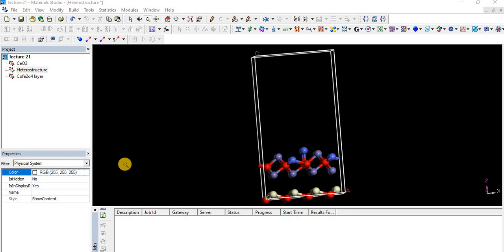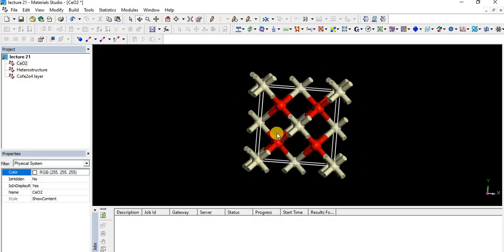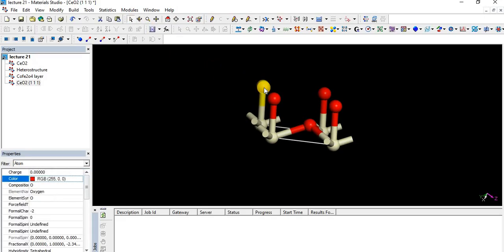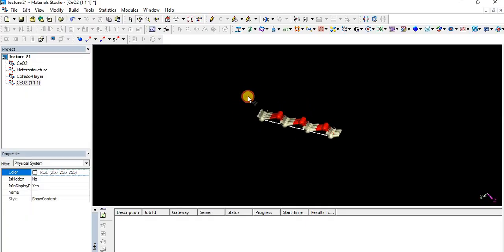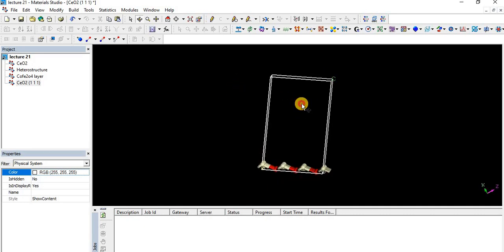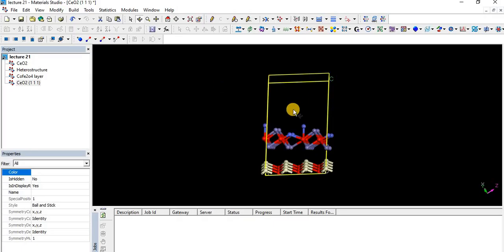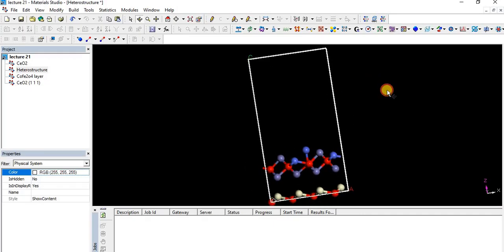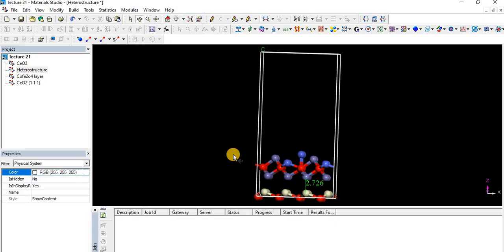How to Make a Heterostructure in Material Studio | CeO₂/CoFe₂O₄ Modeling & Optimization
In this tutorial, I will show you how to create a CeO₂/CoFe₂O₄ heterostructure using Material Studio. This step-by-step guide covers everything from building bulk structures to optimizing the interface using CASTEP. Whether you’re a beginner or an advanced researcher, this video will help you model heterostructures effectively.

🔹 Topics Covered in This Video:
✅ Introduction to CeO₂/CoFe₂O₄ heterostructures
✅ Building bulk structures in Material Studio
✅ Generating slabs using Surface Builder
✅ Aligning and merging slabs to form a heterostructure
✅ Optimizing the interface with CASTEP Geometry Optimization